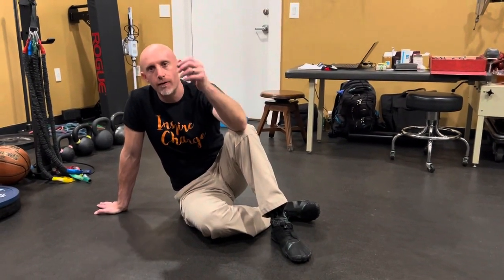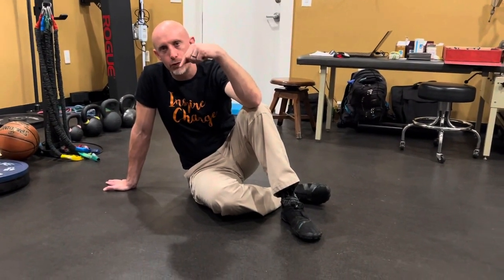Are you or anyone you know experiencing back pain?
Dr. Evan Chait demonstrates best practices that will help reduce your issues.

Make sure to be diligent with your stretches!